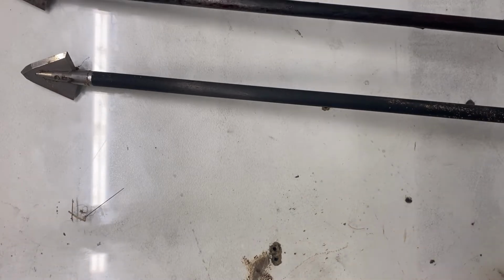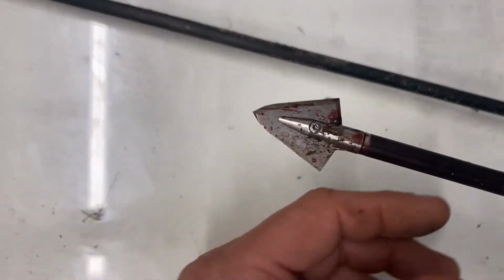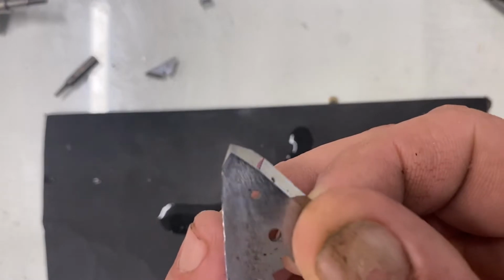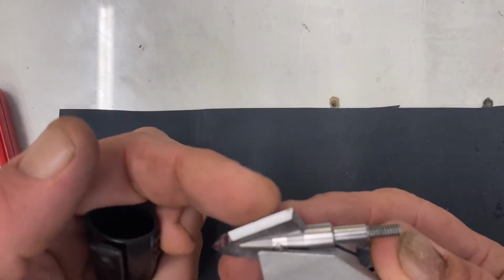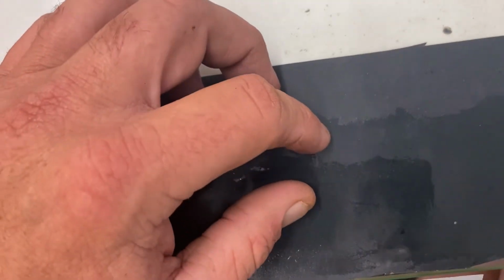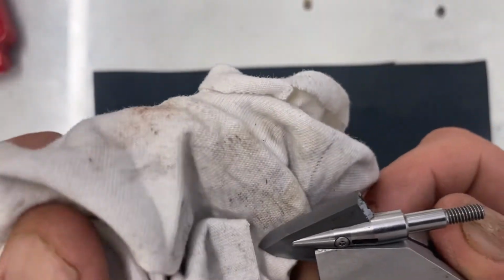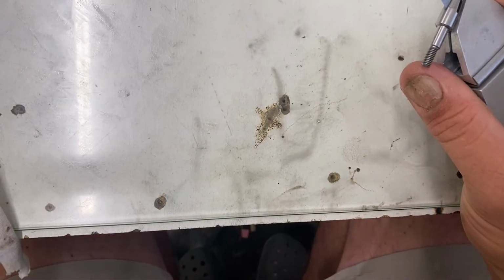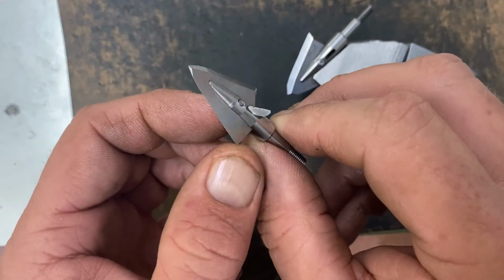Iron Will 200gn Single Bevel Post Shot/Pass Through Touch Up Resharpen.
Today I'm touching up/resharpening a couple of Iron Will 200gn single bevel heads.  These were previously pass through shots on White-Tails.  I think that the most important thing is these heads survive what they do and are able to be resharpened to a razor edge.